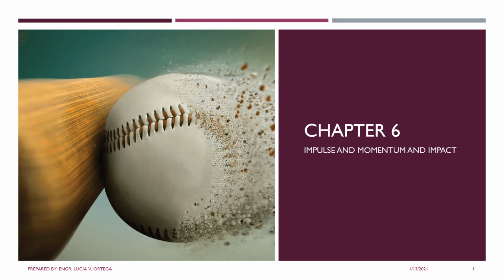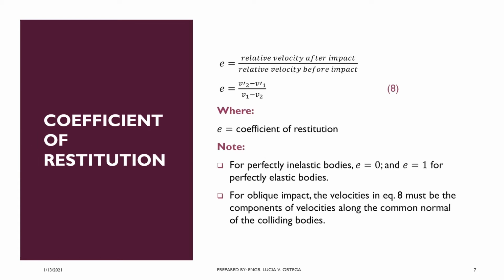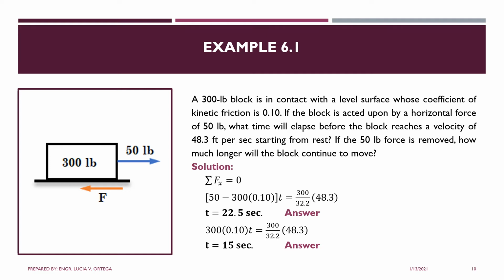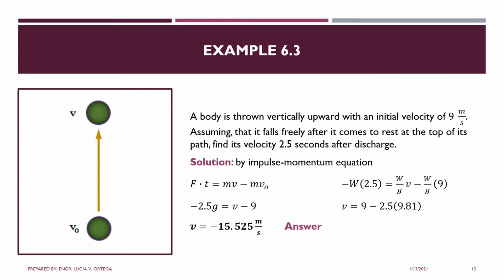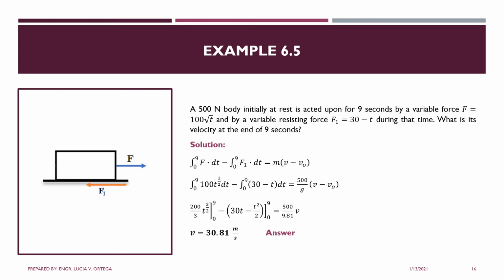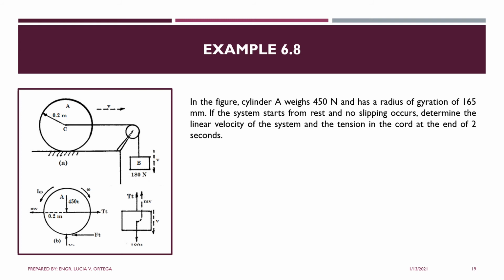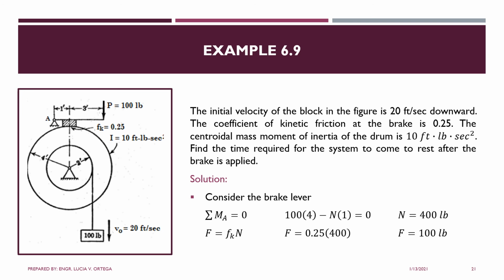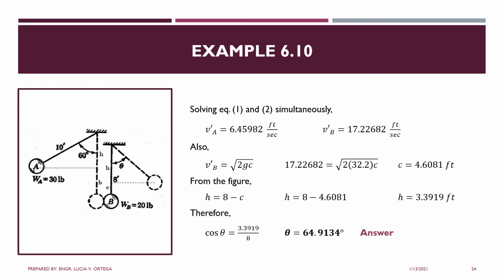Dynamics: Chapter 6 Impulse and Momentum and Impact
Instructor:
Engr. Lucia Ortega